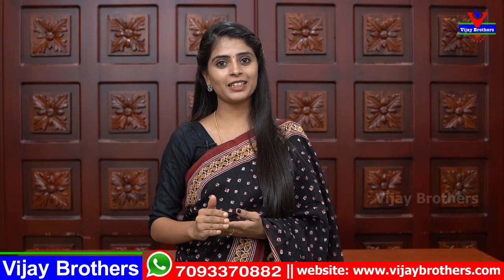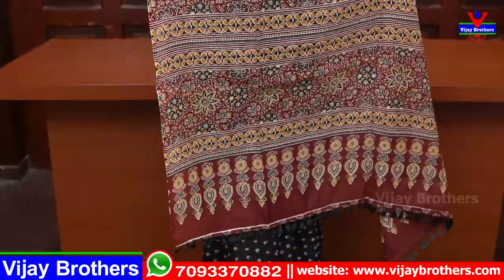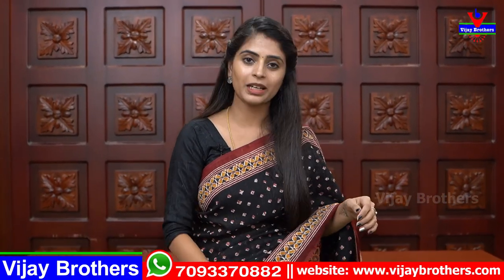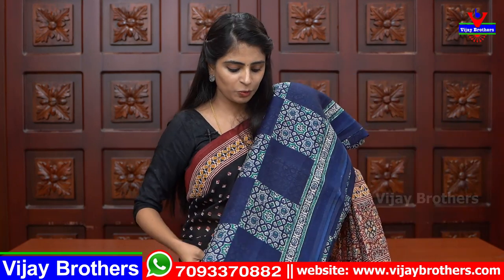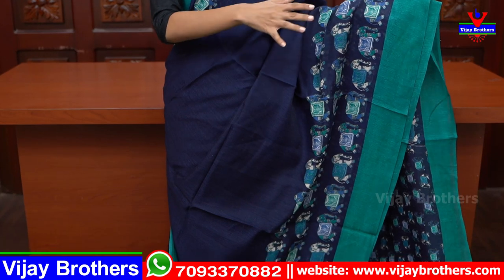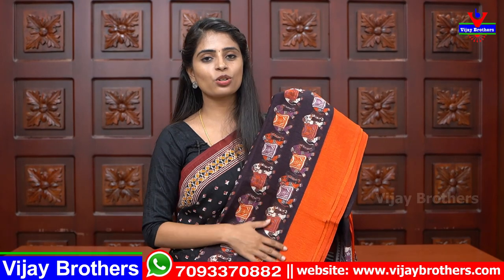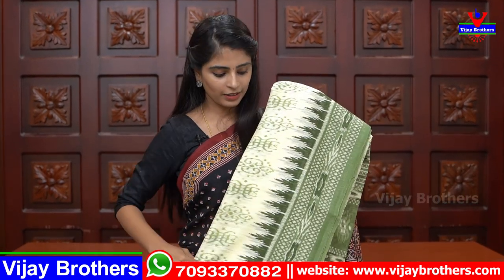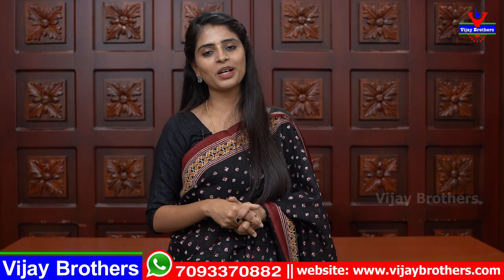Lenin Jute Sarees| Vijay Brothers Sarees Showroom